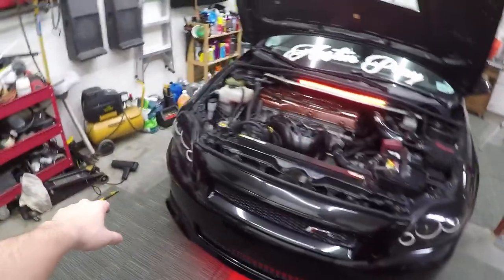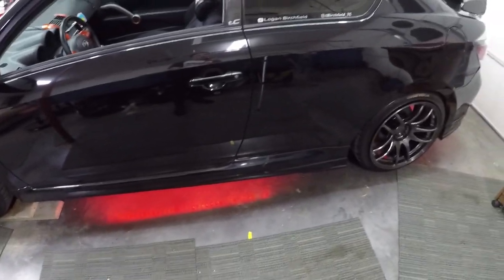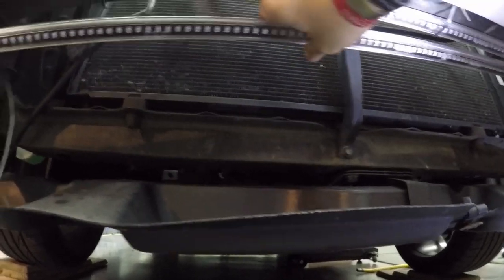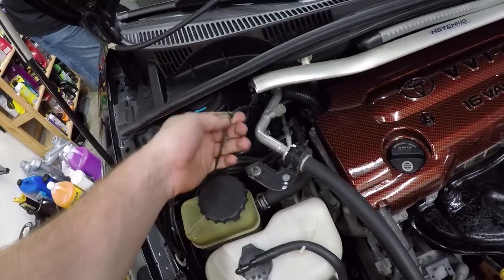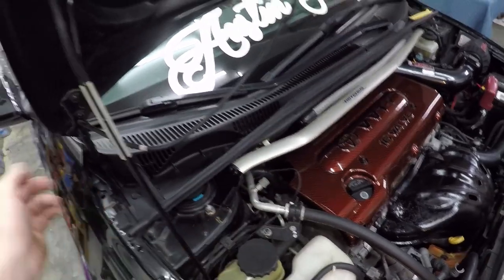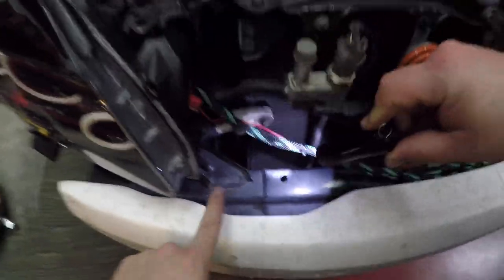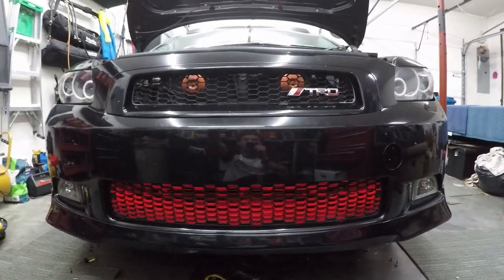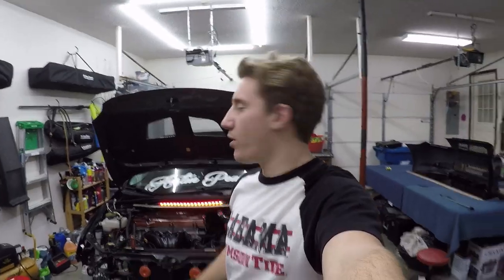How to install Grille lights (Ledglow.com)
Pretty sweet install upgrading my Ledglow grille lights.